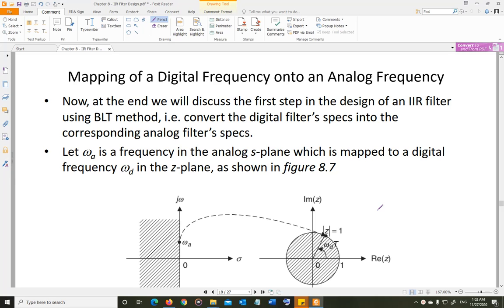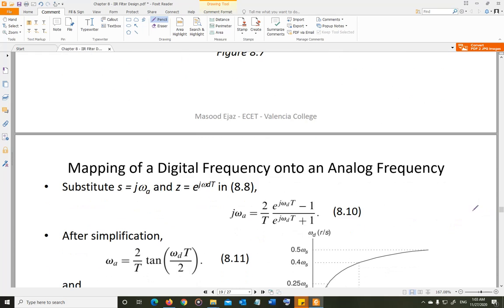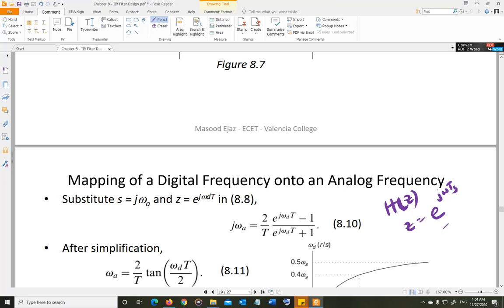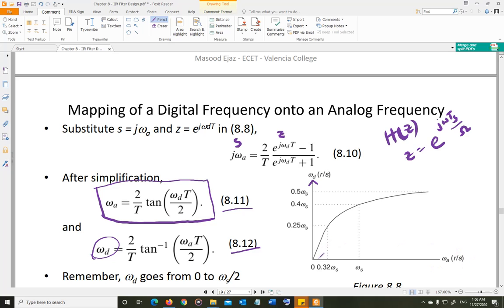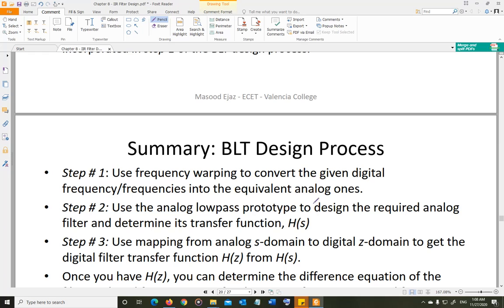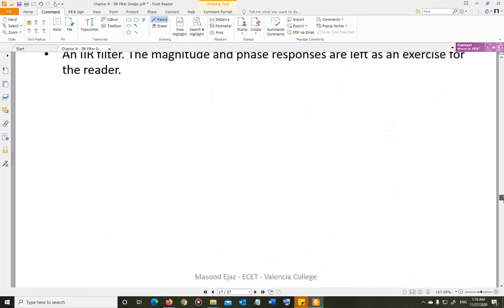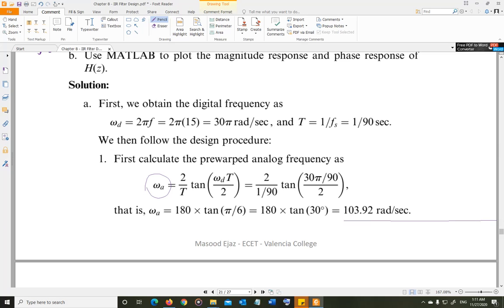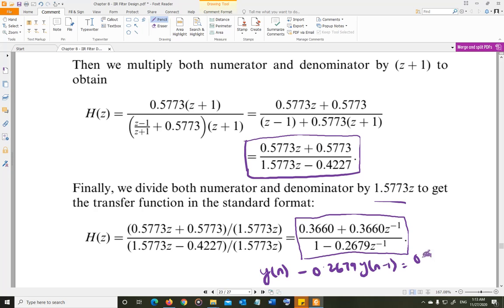DSP - Chapter 8 - Digital Frequency to Analog Frequency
This video is specifically for CET4190C - DSP, a course offered as part of the BS Electrical and Computer Engineering Technology program at Valencia College, Orlando, FL.

This is the first step in the IIR filter design using BLT method where the given digital filter's specifications are changed into the corresponding analog filter's specification before the required analog filter is designed from the lowpass analog prototype and then the analog transfer function is converted into the transfer function of the required digital filter.